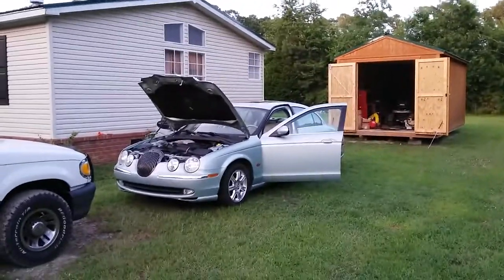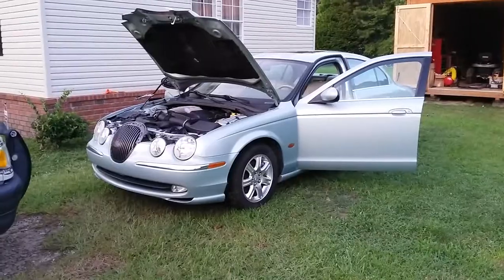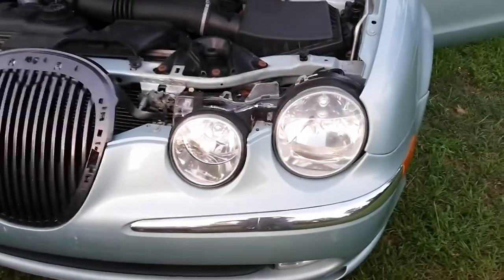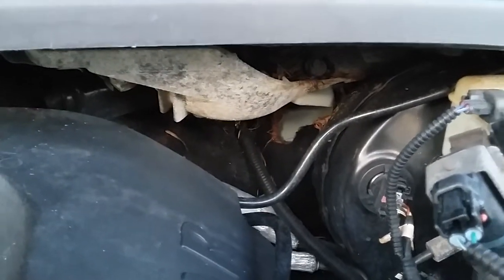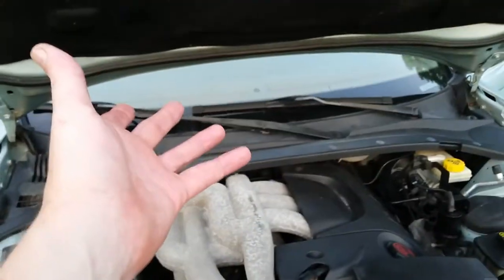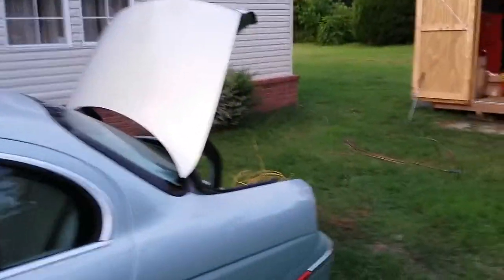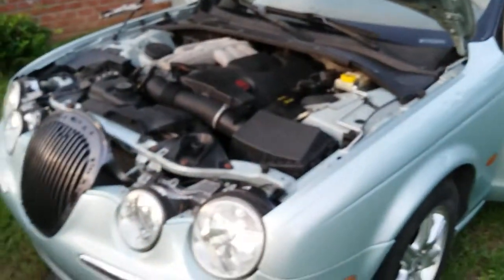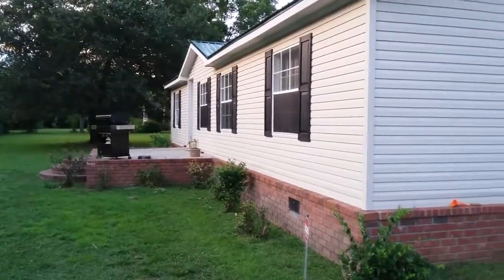Update on project Jaguar